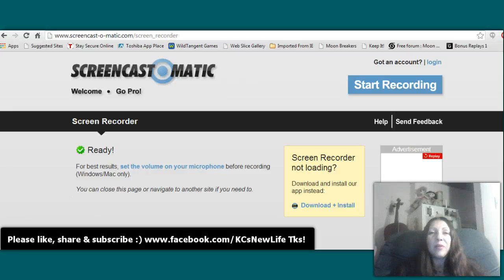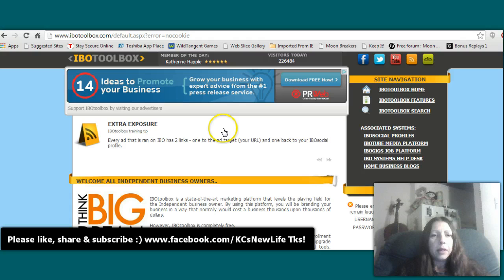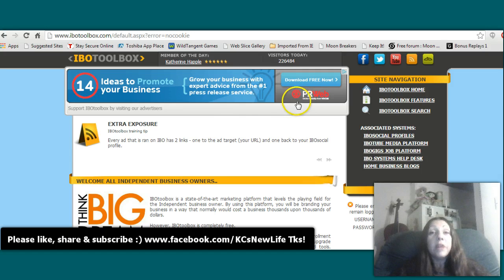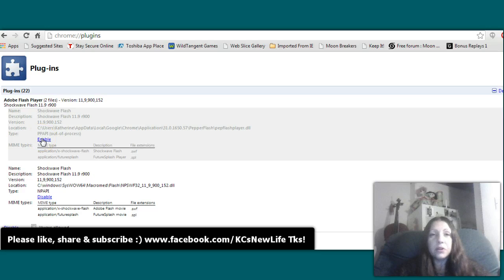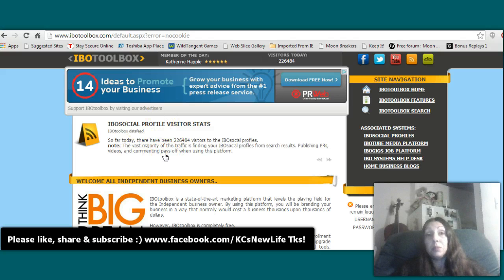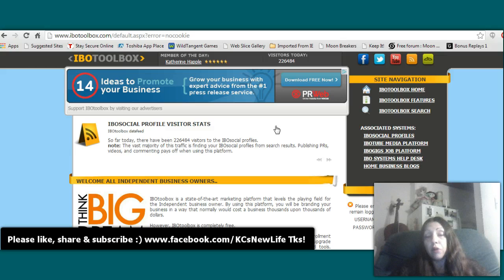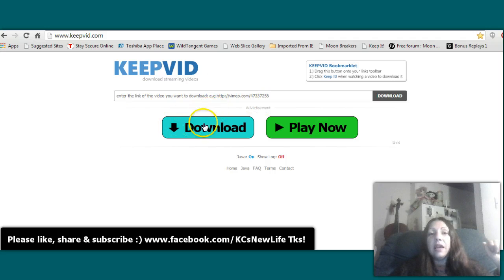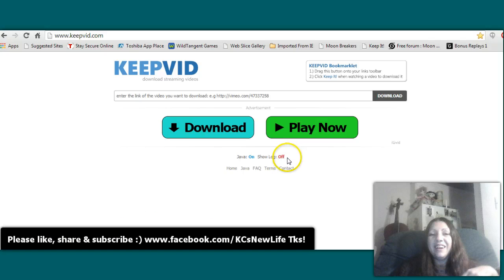No Sound on YouTube videos while using Chrome?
Did you suddenly lose your sound on YouTube videos while using Chrome? I did!
It took me about 2 hours to get it straightened out but I want to save you some time..
its really a 2 second fix! LOL